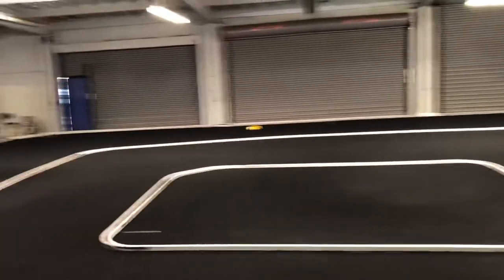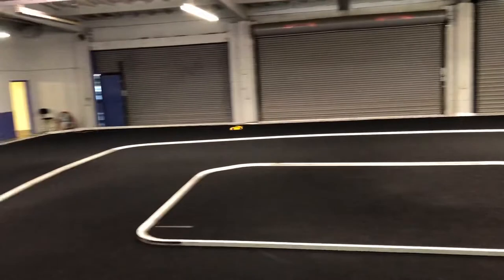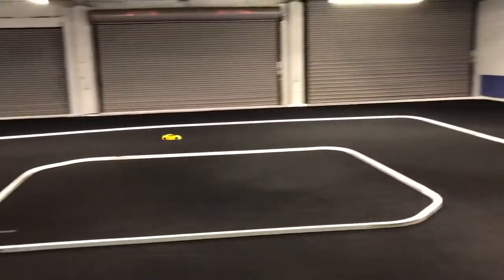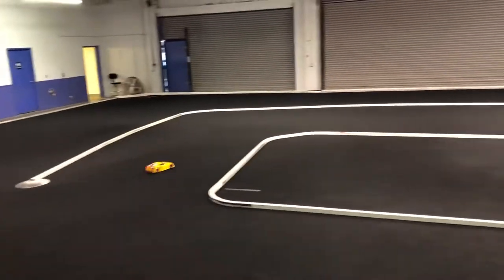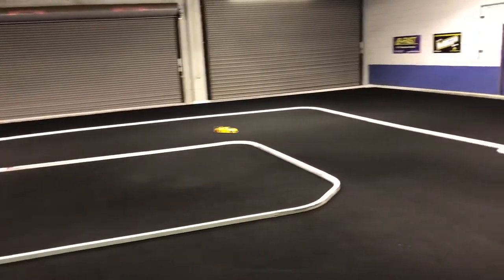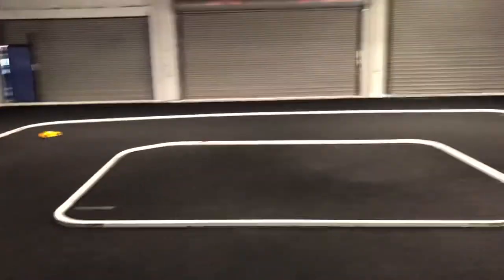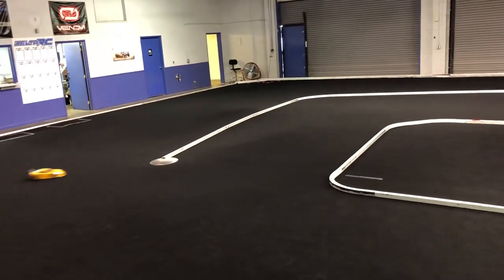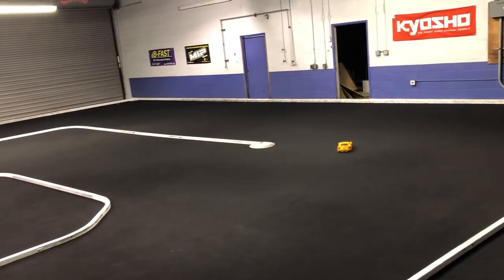Traxxas 4Tec 2.0 with Protoform Lexus LFA Body at the Track 6 (Driver Stand POV)